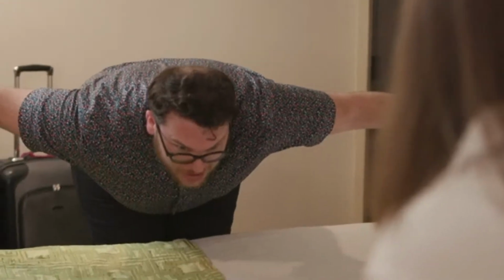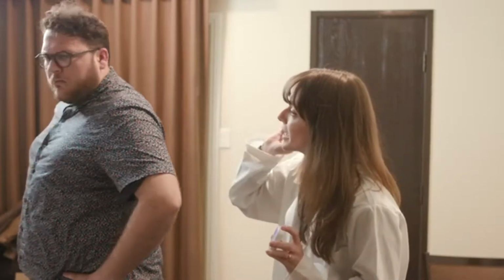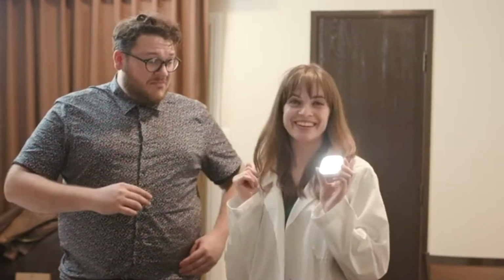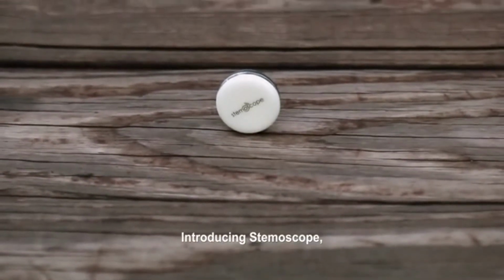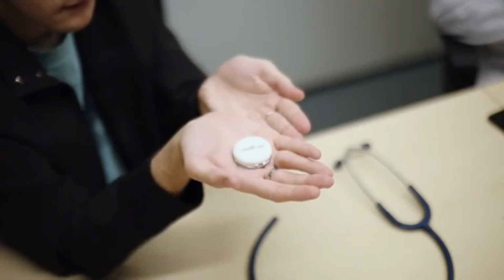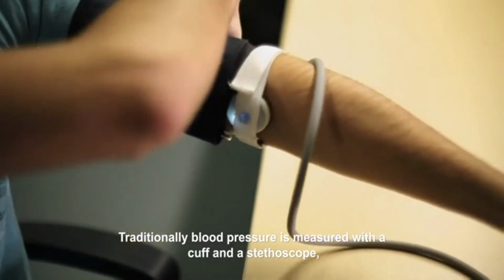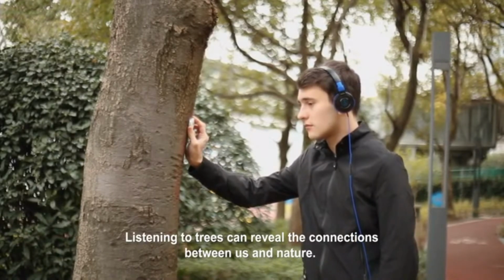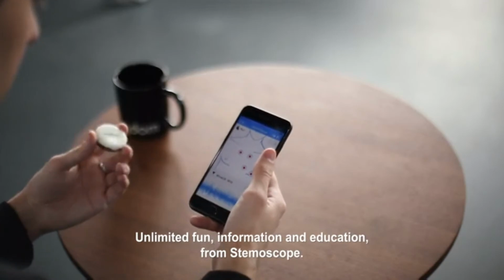TOP 6 PROMISING TECH GADGET 2019 VOL 1 Ver 2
Here is what we really want you to check out.

We hope you will enjoy it.

1. OBSBOT Tail, The World's First Auto-Director AI Camera.

A similar product on Amazon

2. MEZONE: Best-Sounding Snug-Fit True Wireless Stereo+ Earbuds

3. Stemoscope, Listen to the Sound of Life

4. PYYROS  The Ultimate Survival Flashlight + Multi-Tool by Stratos Aerospace Lab

5. Multiwavelength UV Flashlight for Travelers & Photographers

6. LoveSync